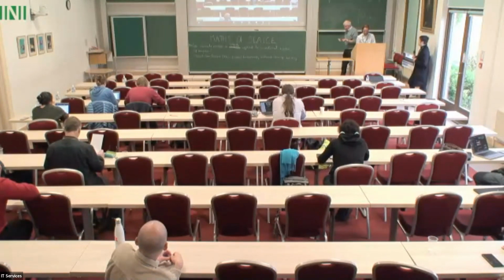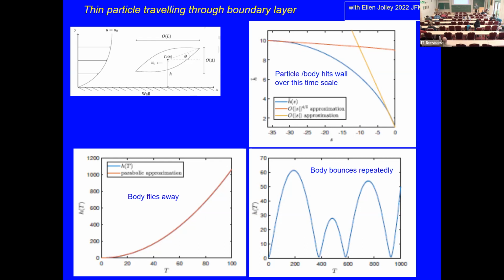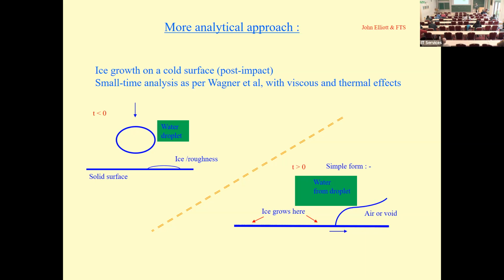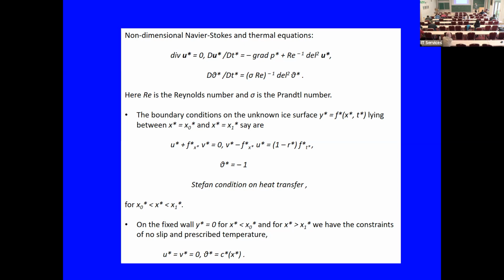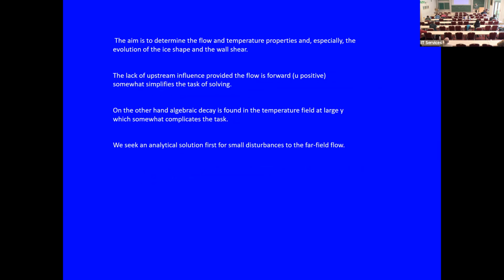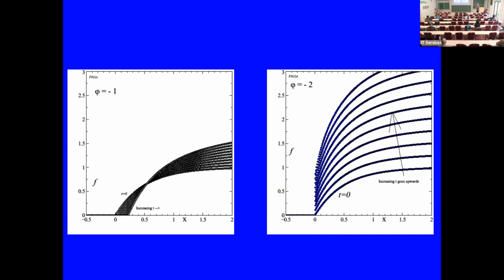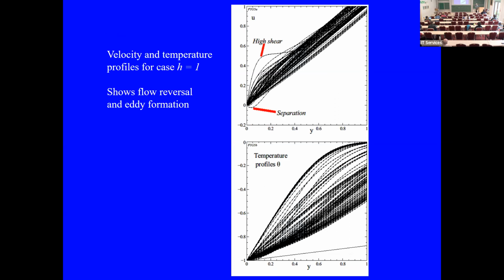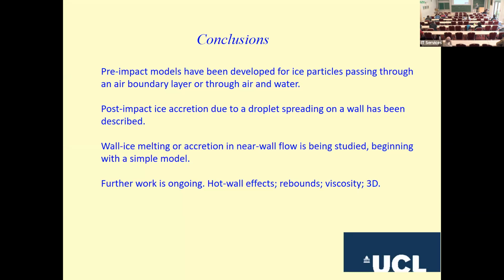Dr. Ian Roberts | Icing requirements and challenges for the aerospace community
Speaker(s): Dr Ian Roberts (AeroTex UK LLP)

Date: 30 September 2022 – 09:15 to 10:00
Session Title: Icing requirements and challenges for the aerospace community

Icing presents a significant hazard for the safe operation of aircraft and this presentation presents an overview of current challenges that are being faced by the community.  The presentation will present a background to these issues and what is being done to address them.  The presentation will examine both the numerical and experimental aspects of these challenges and how they are being developed to meet the regulatory standards that have been produced.